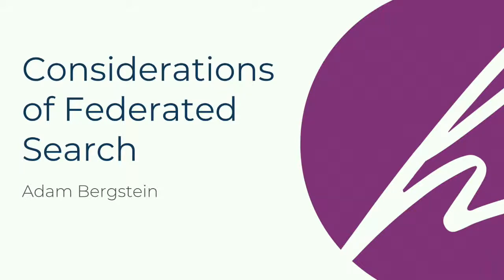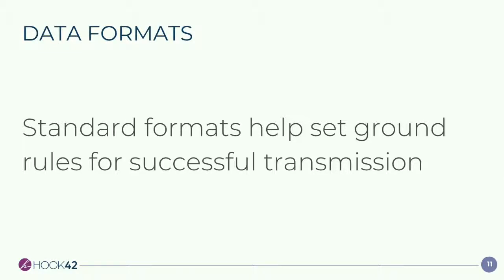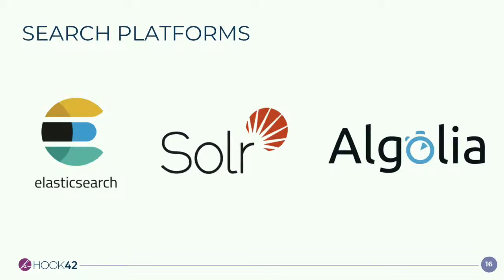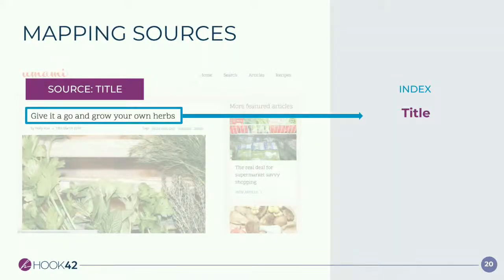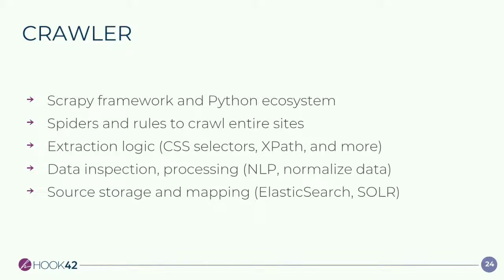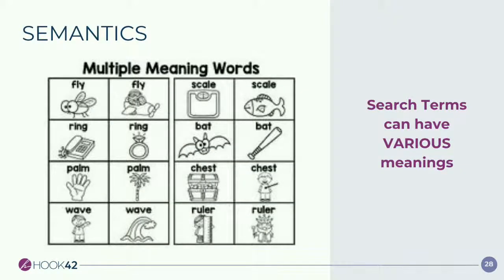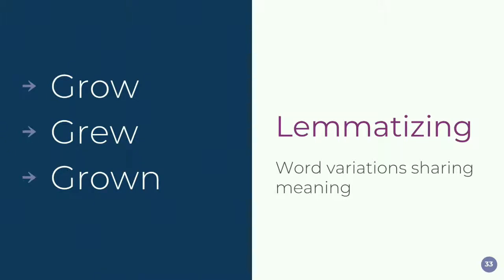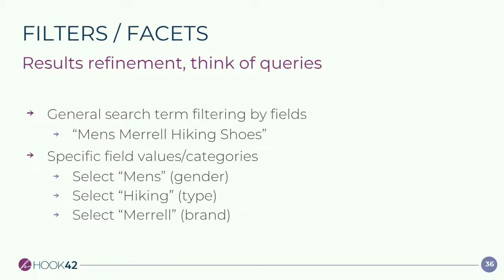DrupalCon Seattle 2019: Considerations of Federated Search and Drupal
Large enterprises often have many digital web properties split among various teams, departments, and supporting partners. Some of these properties may be Drupal, while others may be different platforms altogether. Federated search is a common approach to connect various properties and help end users find the information they seek - even if they are not on the correct web site.

This talk shares an approach for creating a federated search application capable of integrating with Drupal or other web application frameworks. We’ll look at a variety of problems that needed to be solved, including web crawling/parsing, search backends, search front-end user interfaces, and infrastructure needs.  A high level architecture will be presented that connects all of the various systems. And, we will dive into specifics around Drupal that can help mitigate the risk of implementing such an approach with an existing application.

Tools presented will include Scrapy, a Python based web crawling framework, Docker, React, and Drupal. The approach presented is fairly technology-agnostic and should be capable of supporting different web technologies displaying search results.